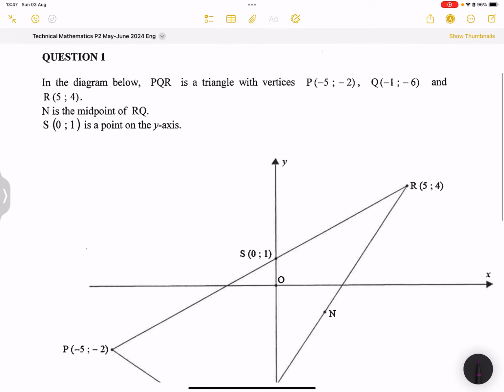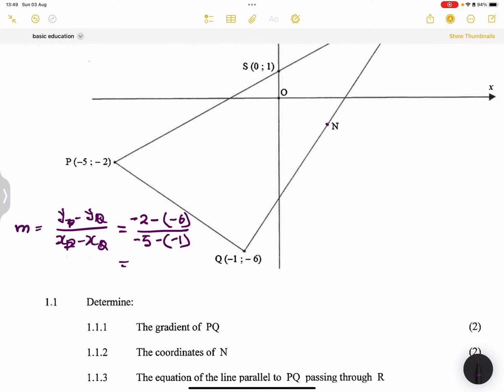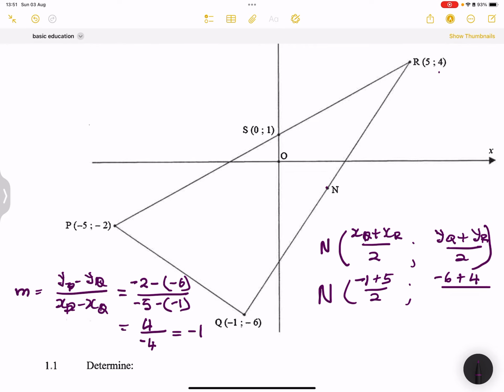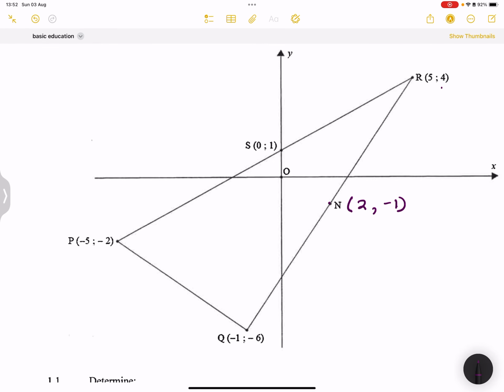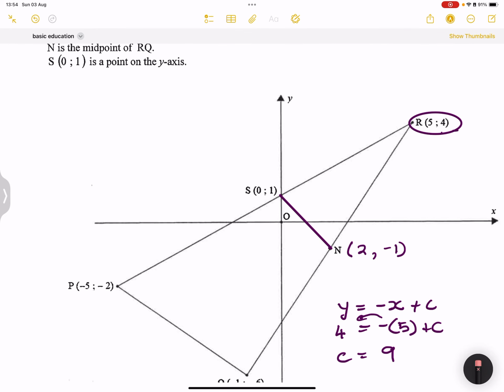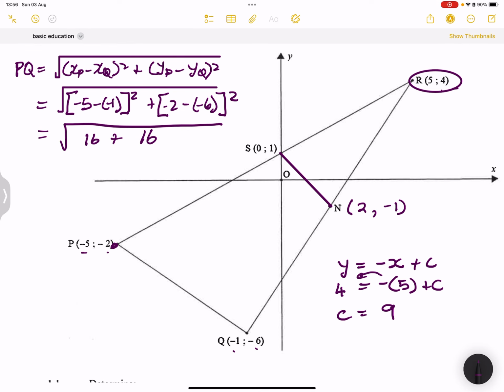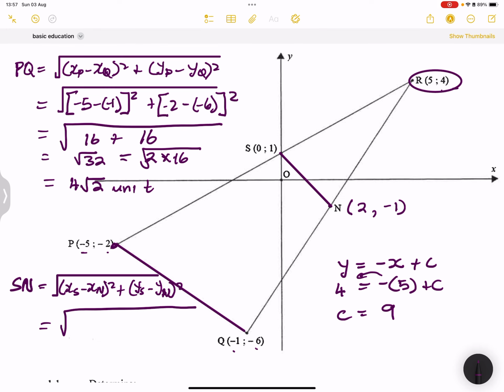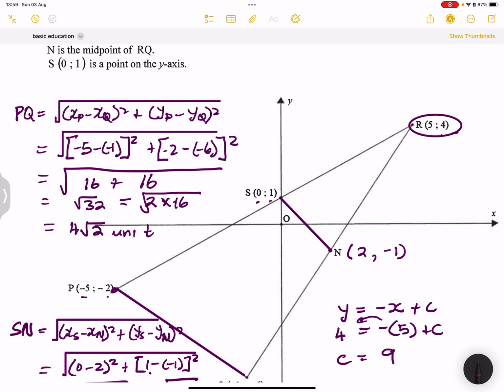Technical Maths - Analytical Geometry | May/June 2024 | Question 1 | Grade 12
In this lesson, we break down Question 1 from the May/June 2024 Technical Mathematics Paper, focusing on Analytical Geometry. Learn how to approach these types of questions, what formulas to use, and how to score full marks!

📌 In this video:

Step-by-step solution to Q1 (Analytical Geometry)

Revision of straight-line equations, gradients, and midpoints

Quick tips to save time in Paper 2

🎯 Perfect for Grade 12 Technical Mathematics students preparing for finals or revising past papers.